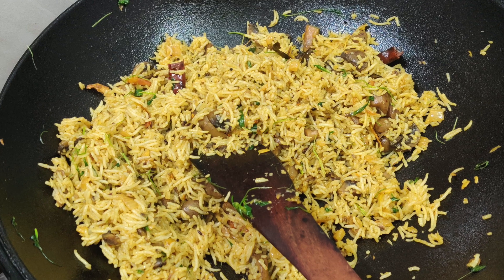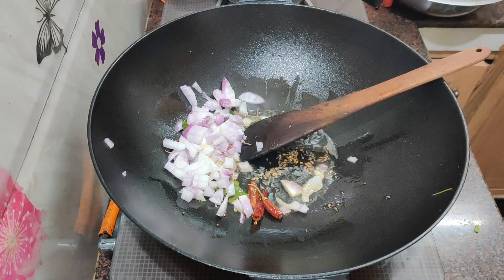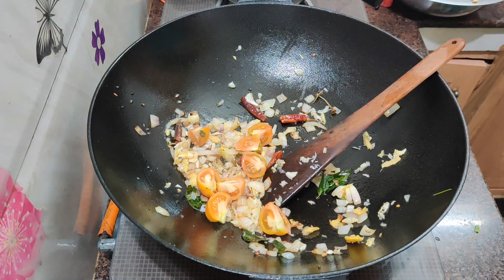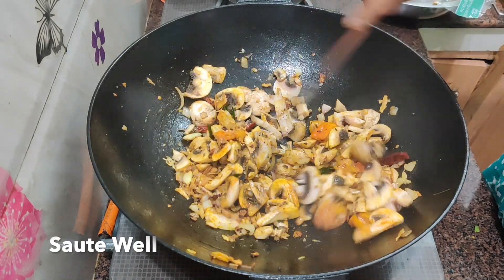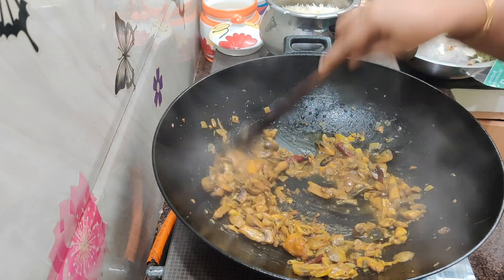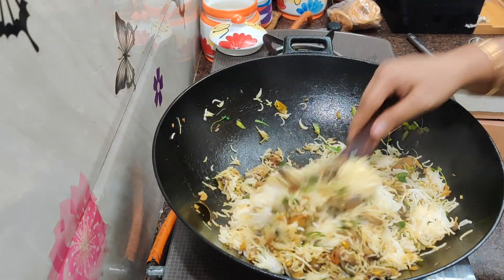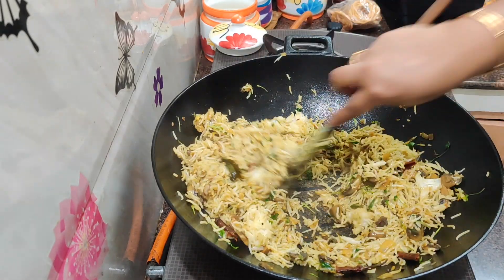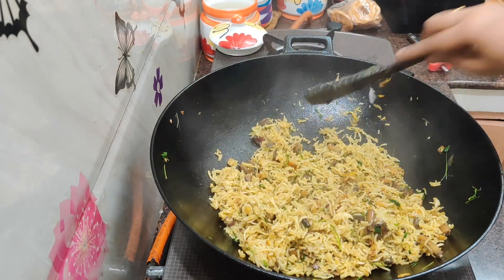Mushroom Masala Rice | Easy Tiffin Box Recipe | Lunch Box Recipe | Simplify With Me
Click Bell Icon For Instant Notifications
Click Like Button If You Like My Videos
If You Find My Videos Helpful, Share My Videos To Your Family And Friends